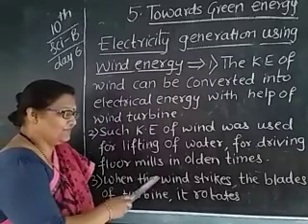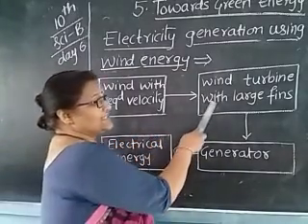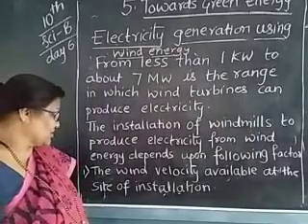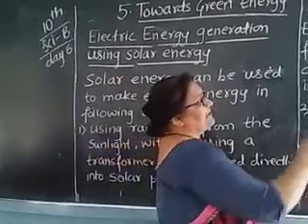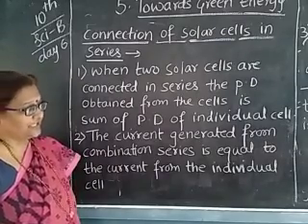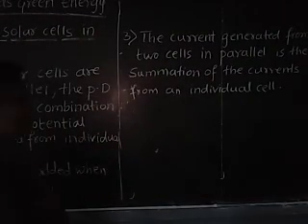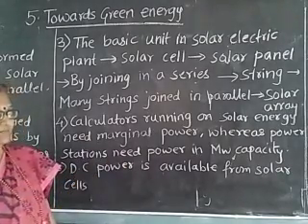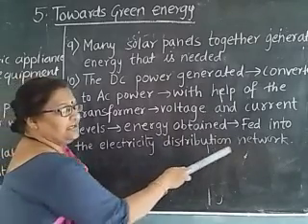10th/sciB/5. Towards green energy/day6